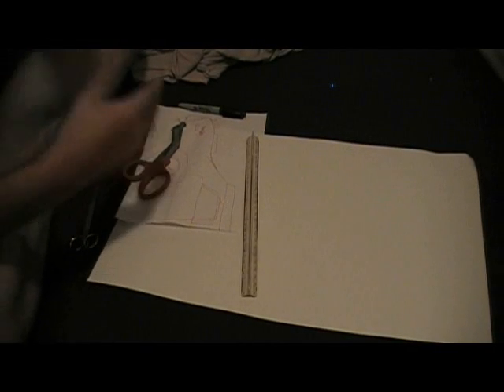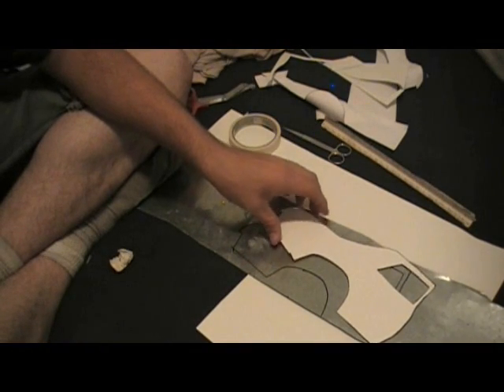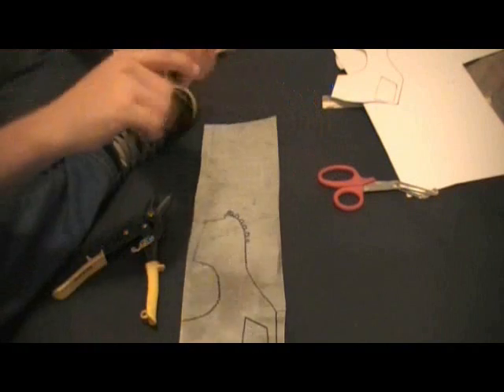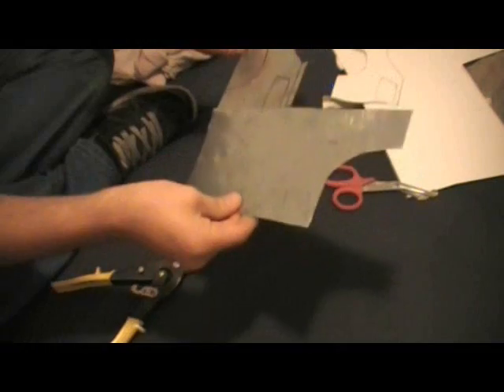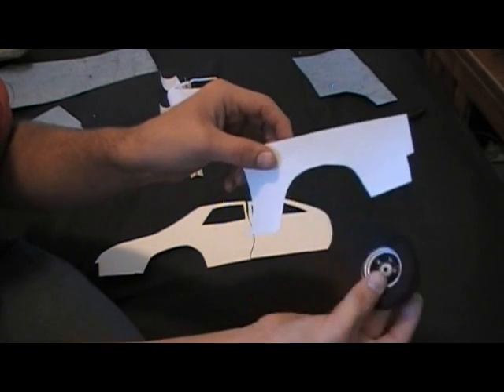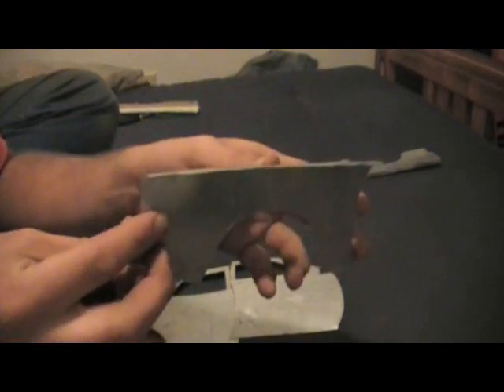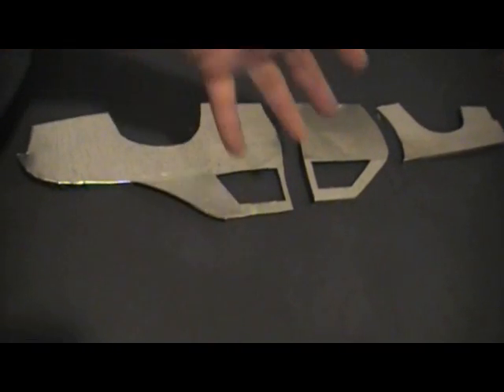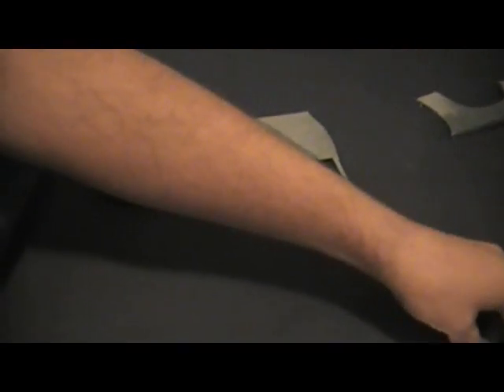How To Make A Sheet Metal Rc Car Part 2